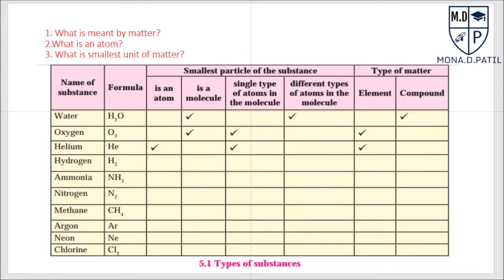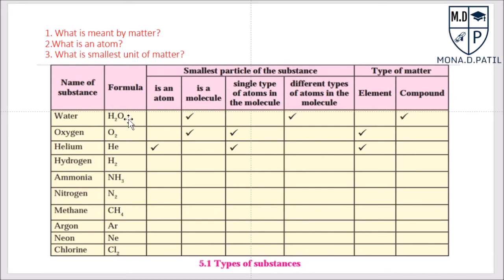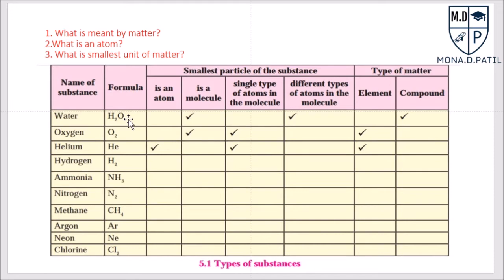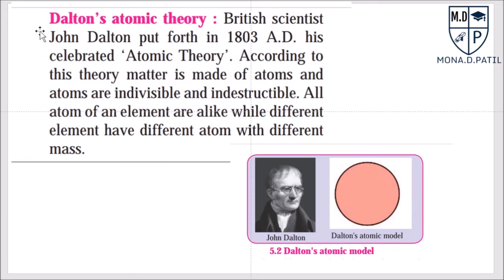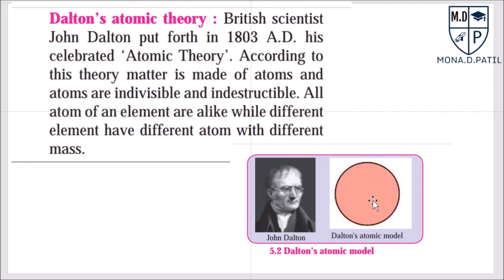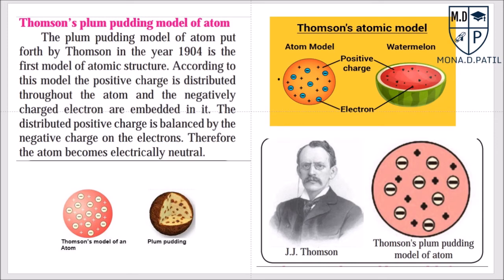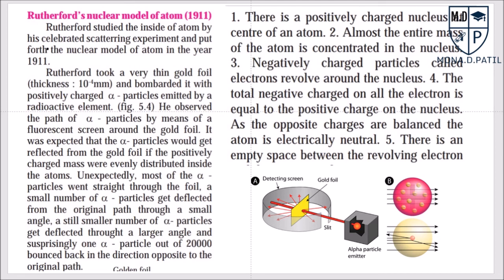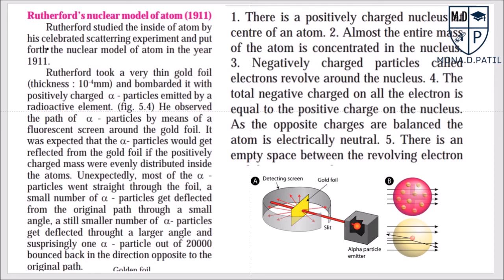INSIDE AN ATOM (PART- 1)CHAPTER- 5 | STD- 8 SCIENCE MAHARASHTRA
MAHARASHTRA BOARD STD- 8 CHAPTER- 5 PART- 1
INSIDE AN ATOM
THEORIES PROPOSED BY DIFFERENT SCIENTISTS.
WHAT IS ATOM,MATTER.